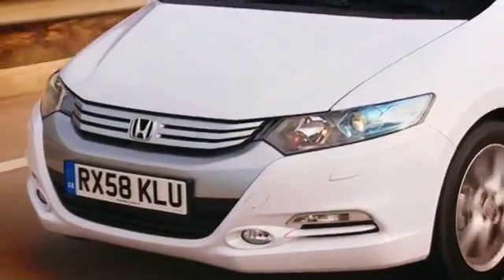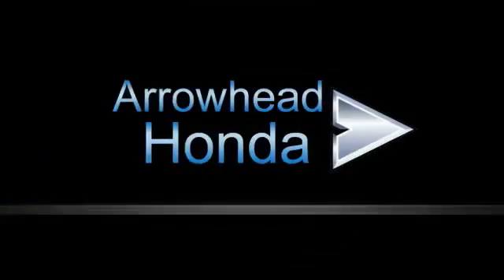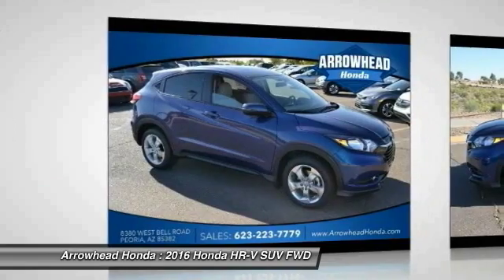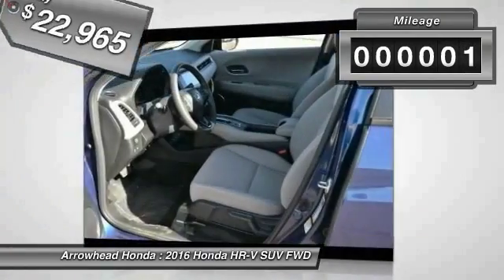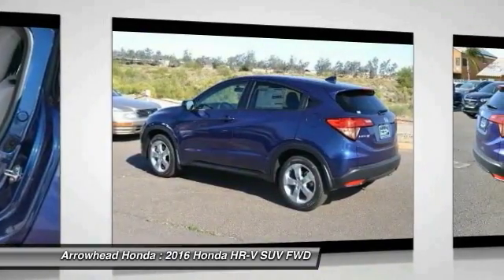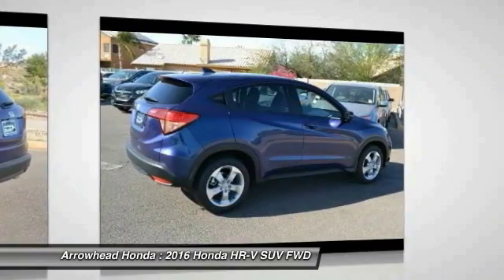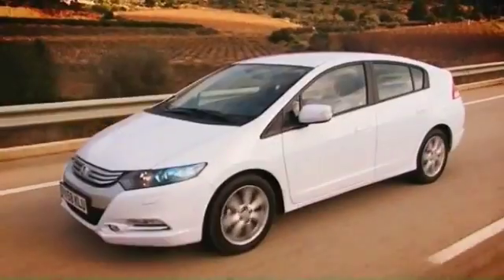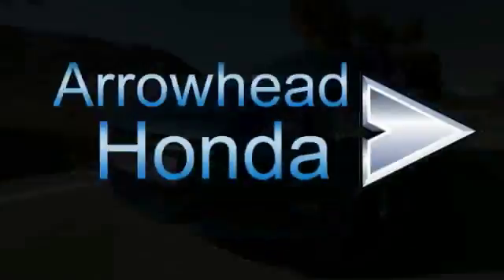2016 Honda HR-V Peoria AZ 16543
2016 Honda HR-V EX

Arrowhead Honda
8380 West Bell Road

Here it is! In a class by itself! Is selling this Deep Ocean Pearl HondaHR-V EX in Peoria. Are you still driving around that old thing? Come on down today and get into this charming-looking 2016 Honda HR-V! What a perfect match! This terrific Honda HR-V is available at the just right price for the just right person - You! Call, click, or stop by, we don't expect this vehicle to stay on the lot for long!